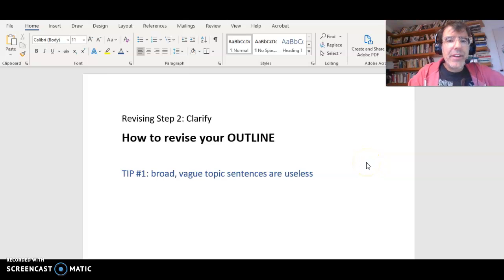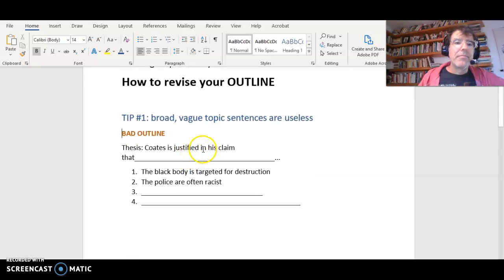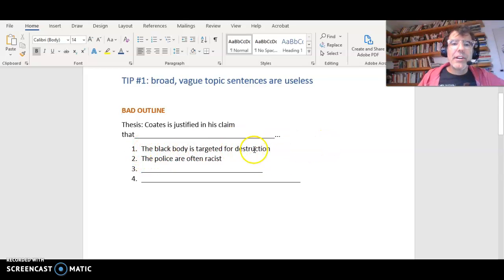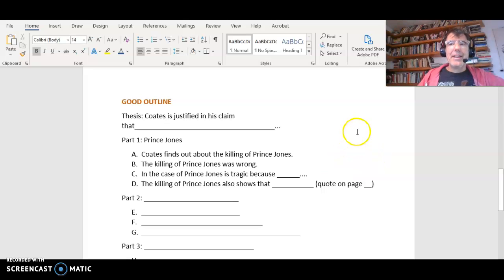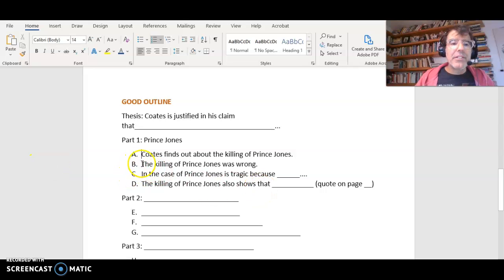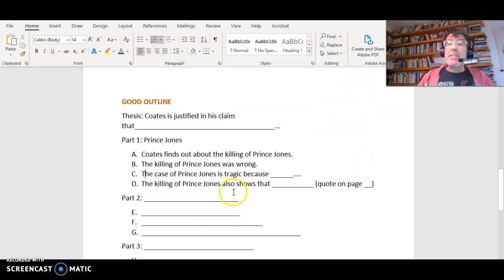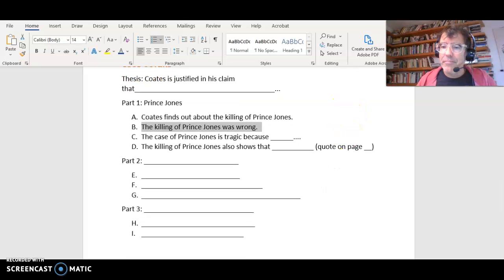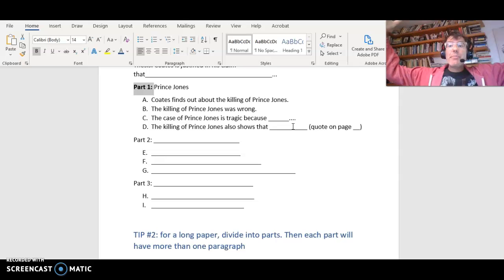HOW TO MAKE AN OUTLINE FOR A LONG PAPER